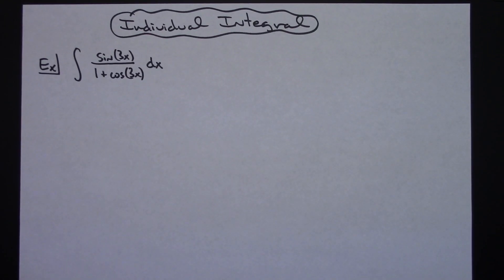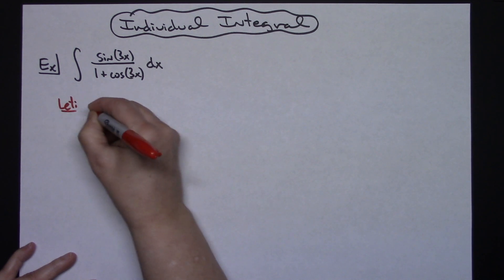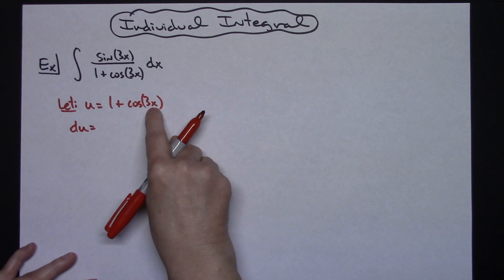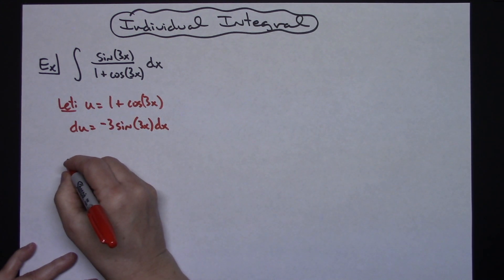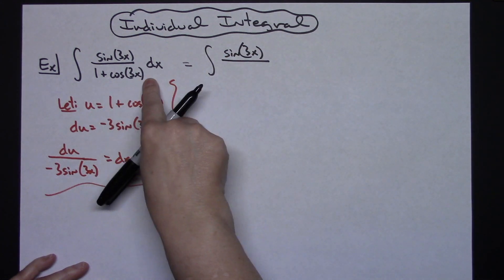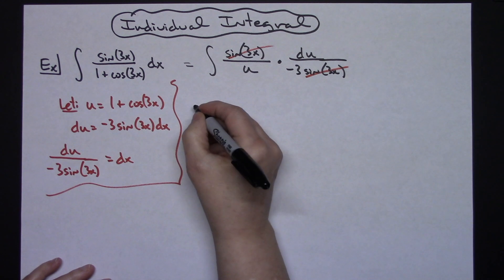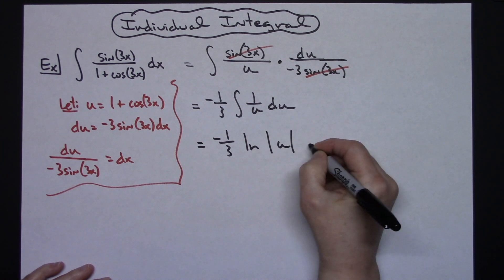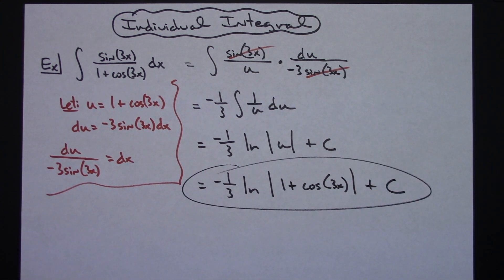Integral of sin(3x)/(1+cos(3x)) ❖ Calculus 1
This video goes through the integral of sin(3x)/(1+cos(3x)).  This type of integral would typically be found in a Calculus 1 class.